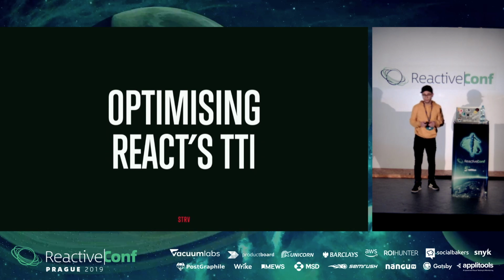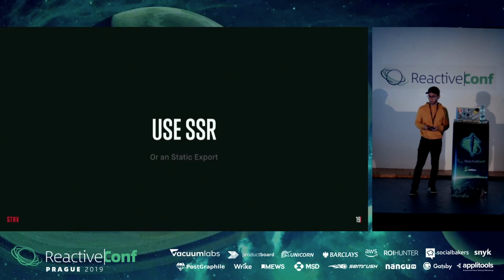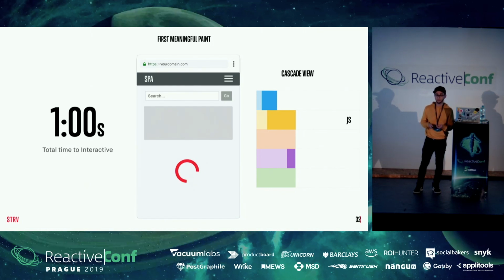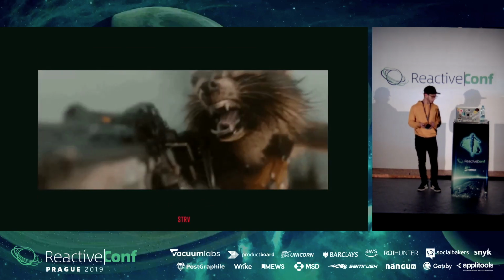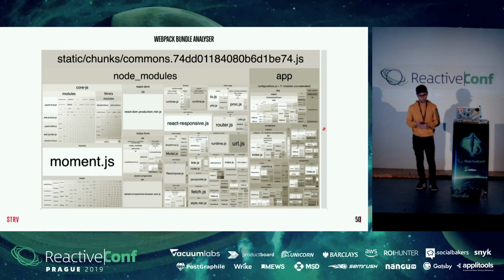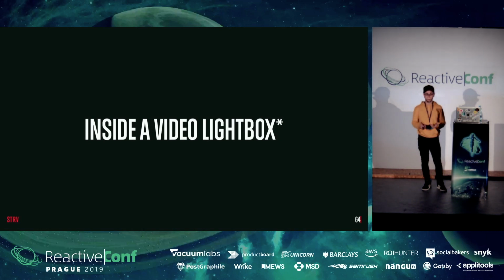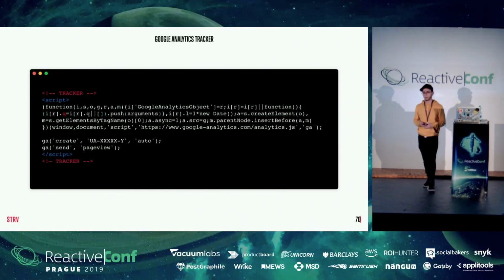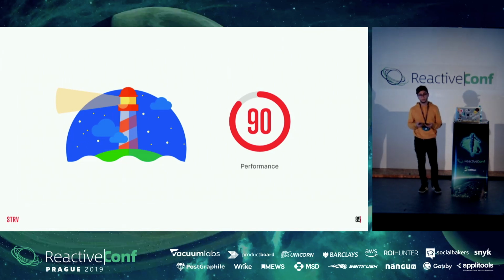ReactiveConf 2019 - Luis Roman: Optimising React’s TTI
Final stage
Performance has many faces, and one of those is TTI which is the time your users
have to wait before being able to use your app, we’ll explore a few techniques we

could use to reduce that time gap to make your users happier and ultimately making your app more successful.